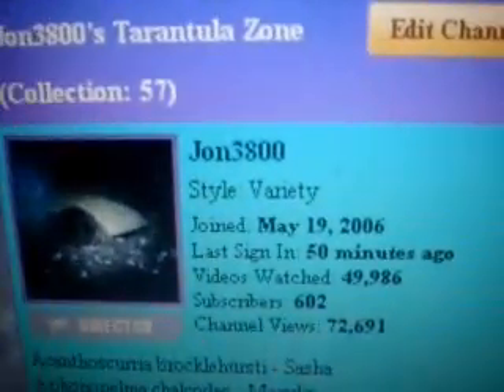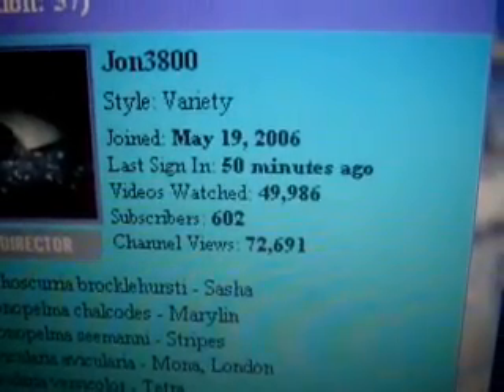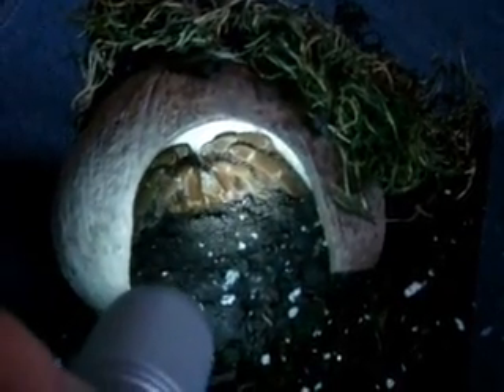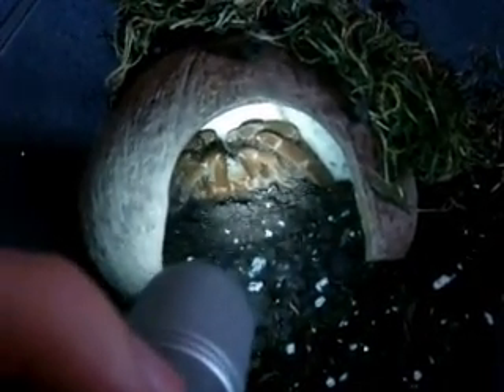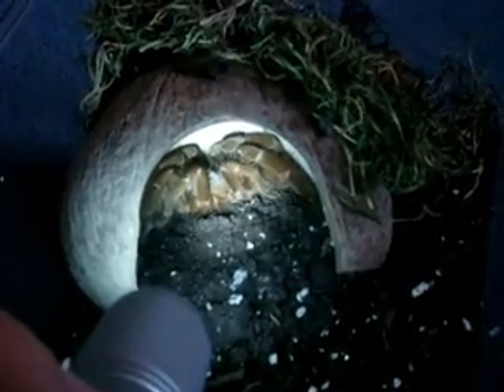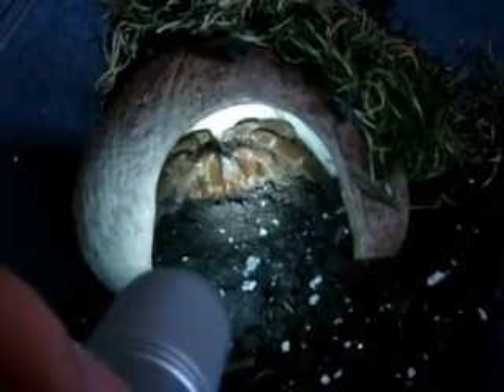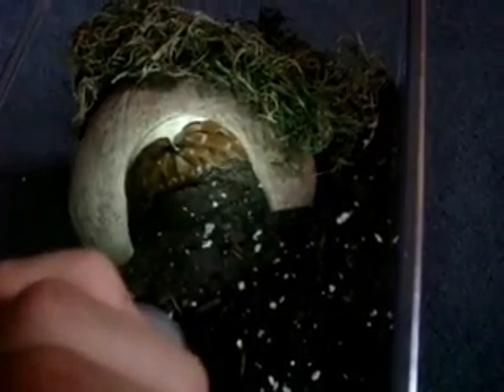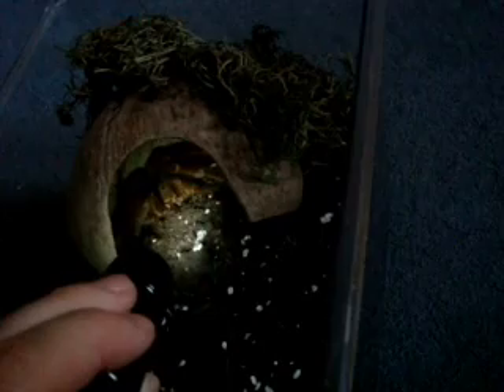Hysterocrates Gigas (Cameroon Red Baboon) Caresheet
Caresheet of my latest T

Needs a lot of substrate